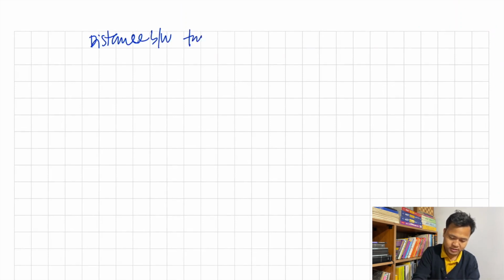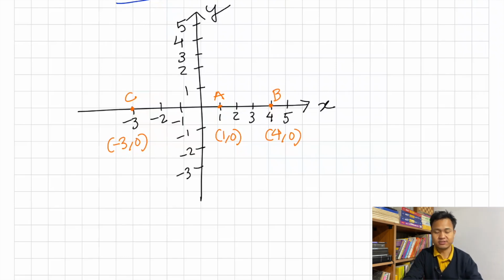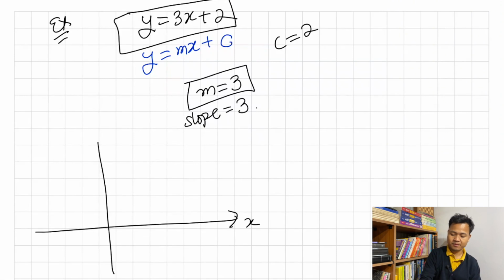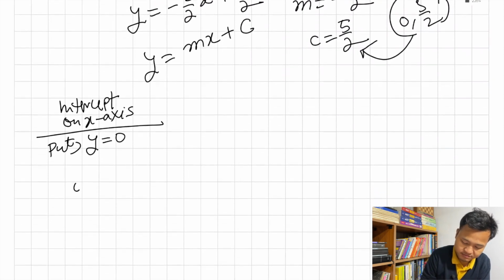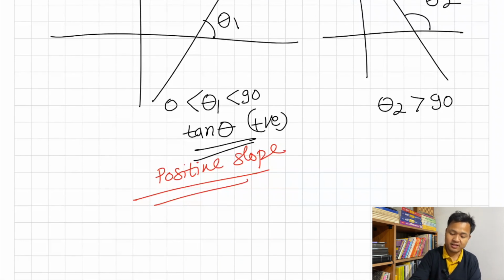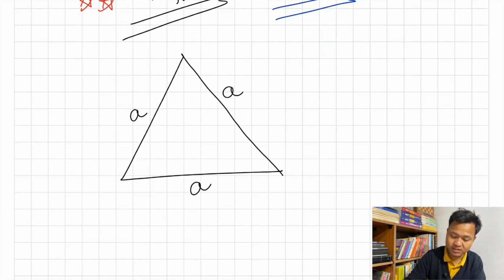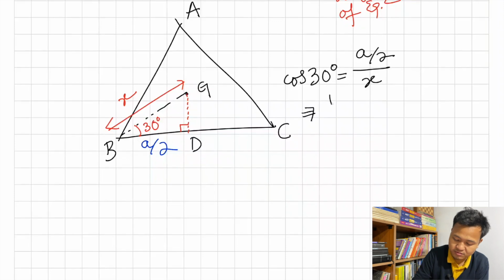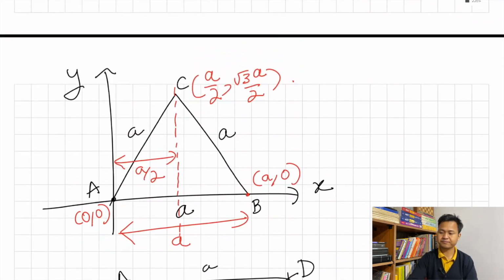Basic Maths for Physics | Geometry | JEE/NEET | ThadouKuki/English | Sir Mang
Physics a dinga ngaicha Geometry concept ho che video ah hin kahin bol e.